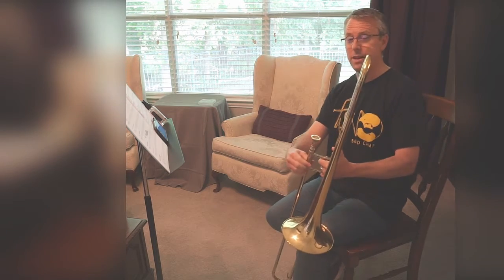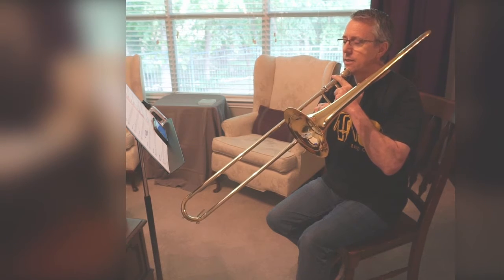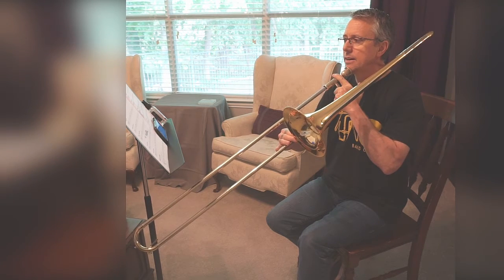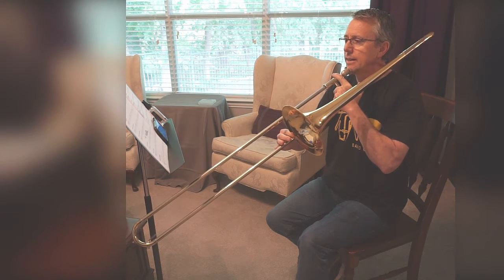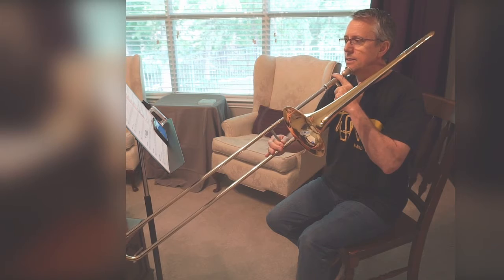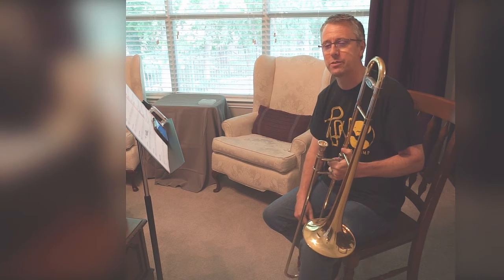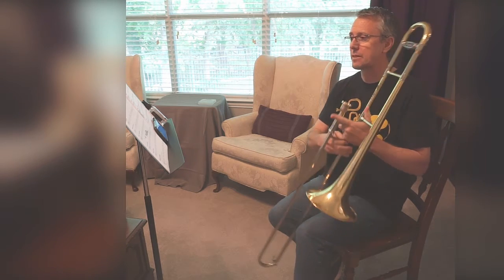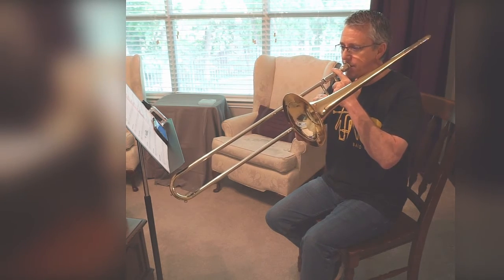Trombone Line 9 Mix Em Up